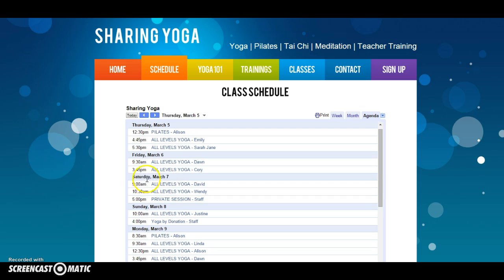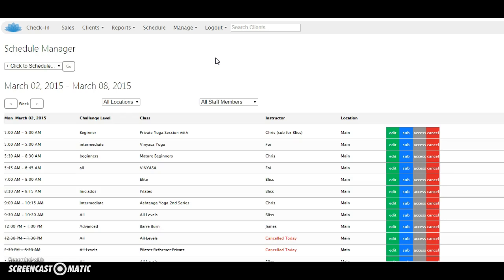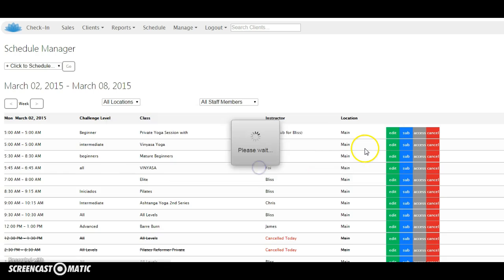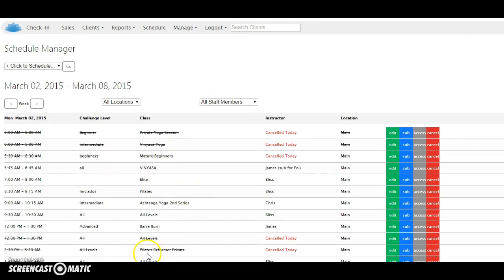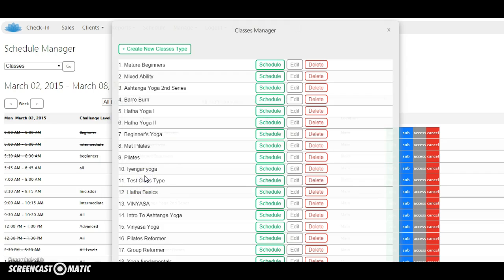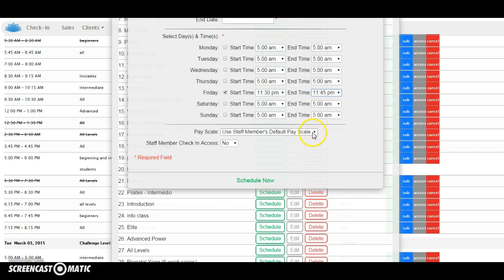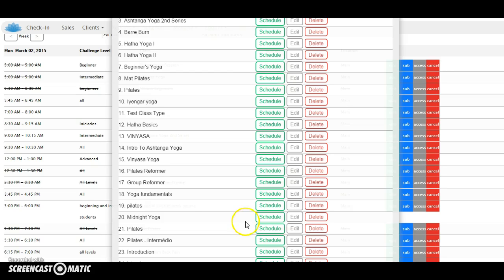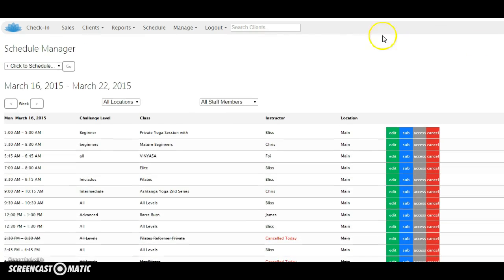Scheduling classes on the calendar